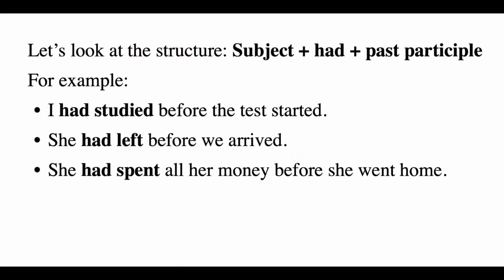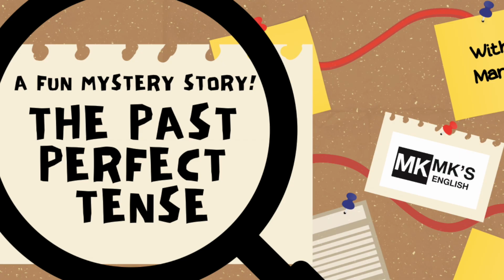A Fun Mystery Story! The PAST PERFECT Tense | Grammar Lesson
Ready to take your English to the next level? In this exciting lesson, we’ll solve a mystery while mastering the past perfect tense!

🔎 What You'll Learn:
✅ How to use the past perfect tense naturally
✅ Sentence structure: Subject + had + past participle
✅ Fun examples and a practice quiz!

🎭 Storytime: Your delicious chocolate cake has mysteriously disappeared! 🍰😱 Your little brother, Jim, looks suspicious… What happened? As we uncover the truth, you’ll see past perfect tense in action!

📖 Example Sentences:
💡 "He had already eaten it before you came home."
💡 "By the time I came into the kitchen, he had already finished it!"

📲 Follow MK’s English for More!